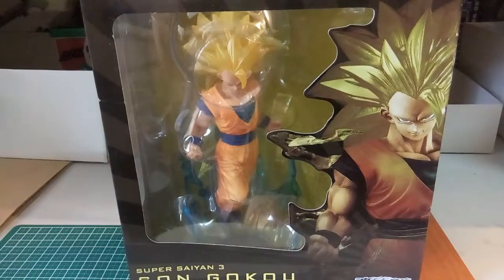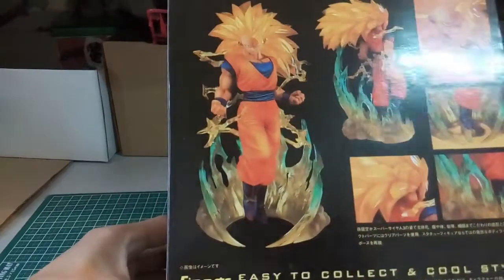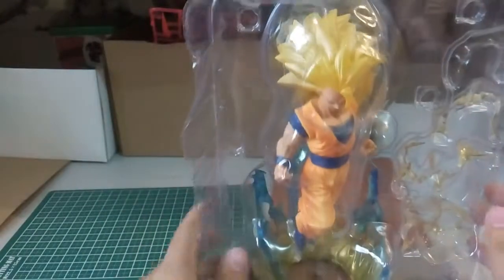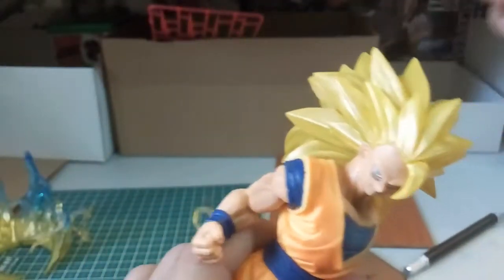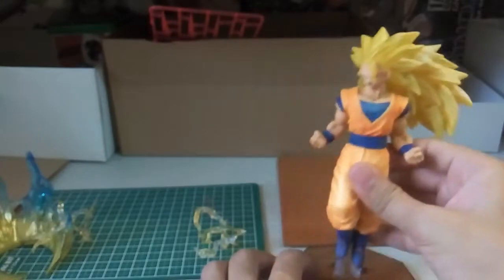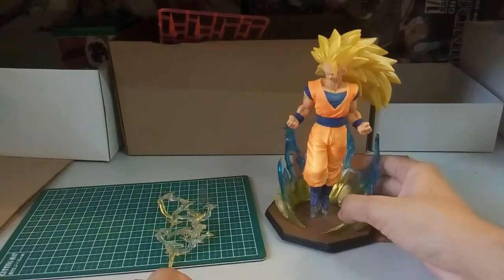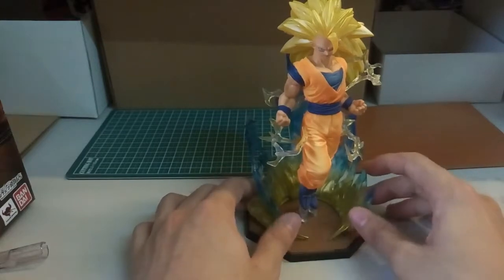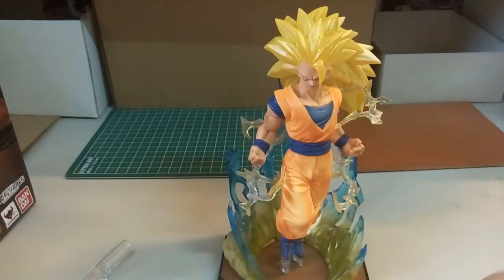BOOTLEG Figuarts Goku SS3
Got this on a cheap, how good is it? Let's find out hurhur